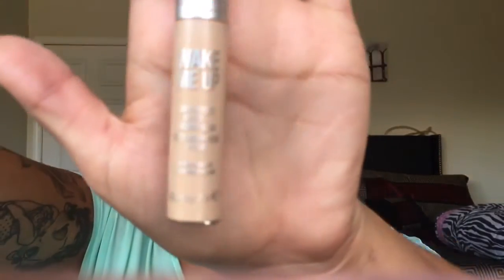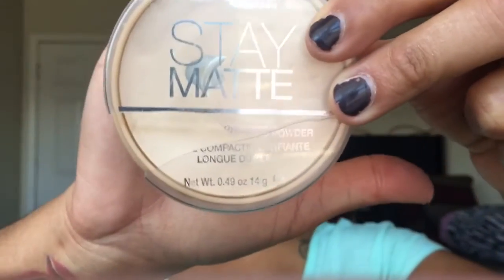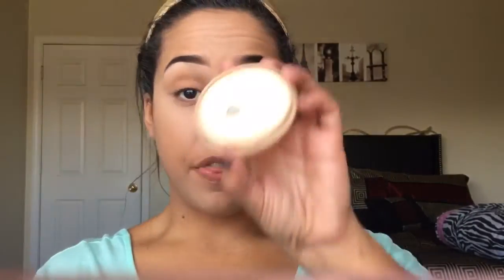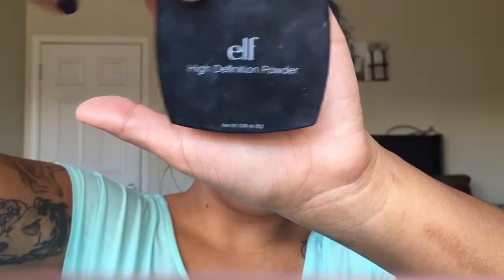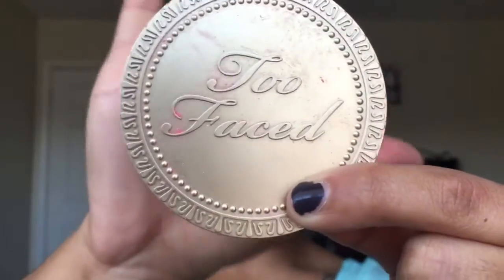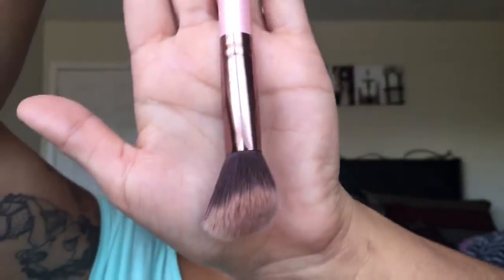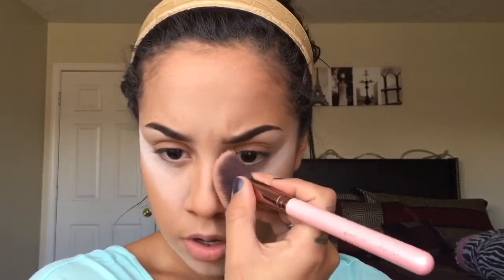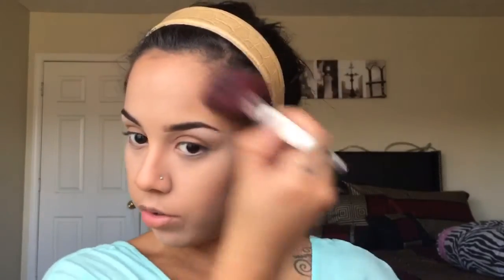Easy Contour/Baking Routine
Products used:

Rimmel "Wake me up" concealer (fair/light)
Too Faced "Sunny Bunny" Natural Bronzer
Luxie Large Angled Brush
FACE/FOUNDATION-- Revlon Colorstay "Toast" & Covergirl Outlast Stay Fabulous

Leave me some comments on what you guys want to see next time!

P.s...SOOOOO sorry about the blackout in the middle of the video...I'm no professional lol AND all of my videos are recorded with my iPhone. Cut me some slack! 😂